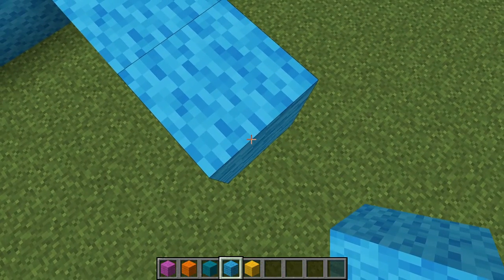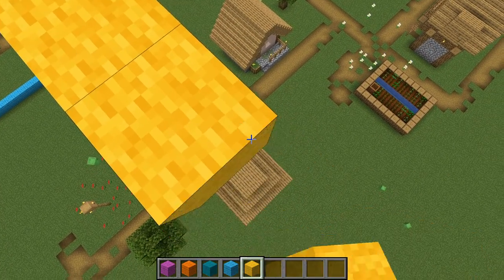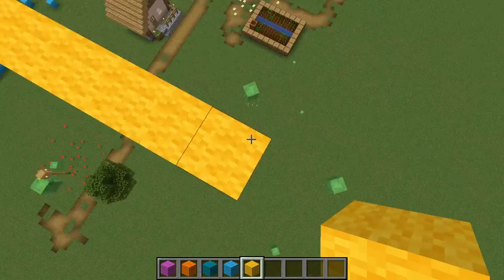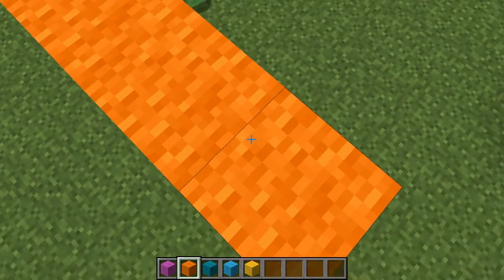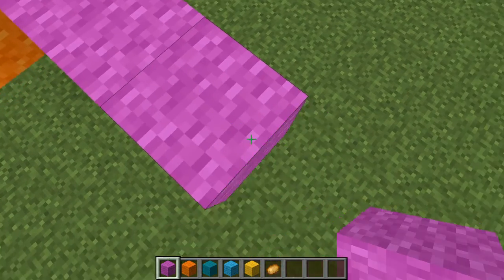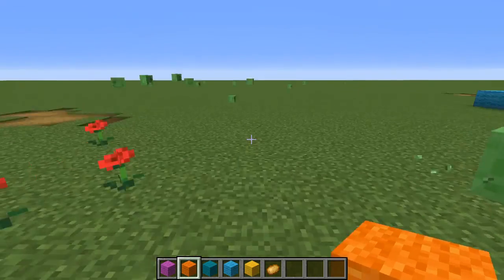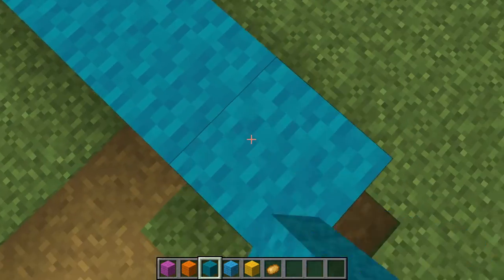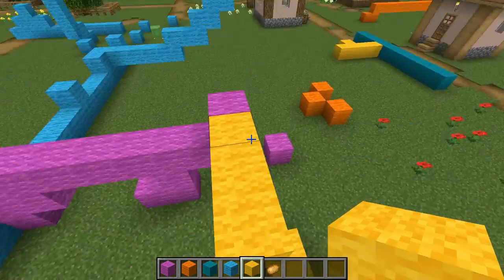How to Speed Bridge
Hey guess to make up for the no mic video here is an extra one!